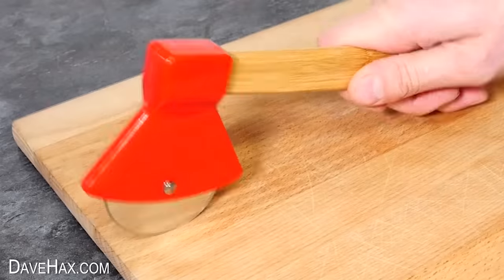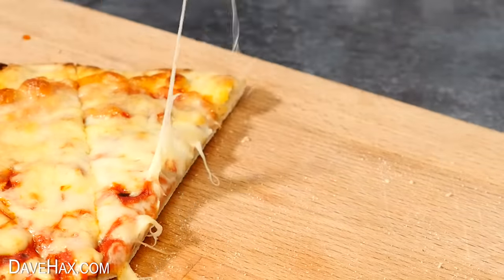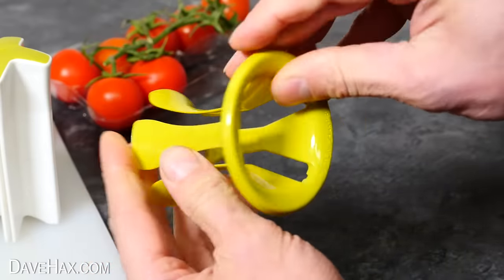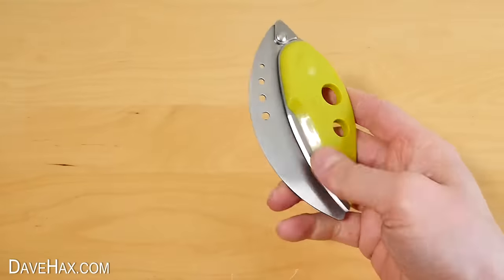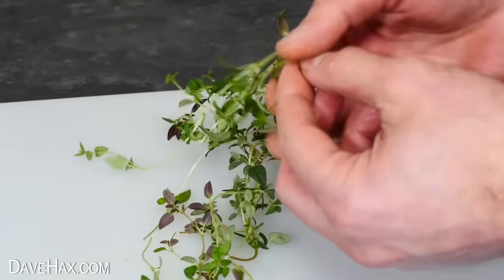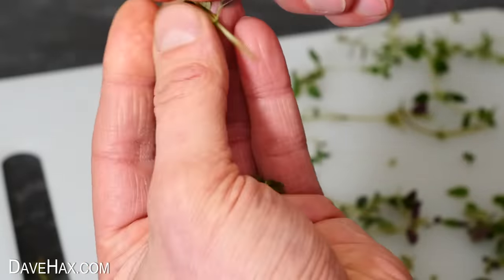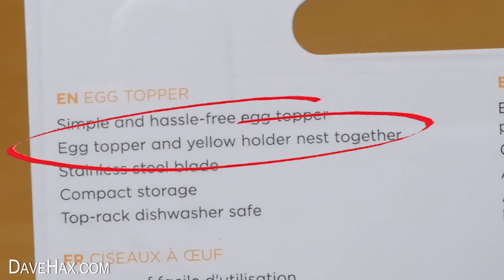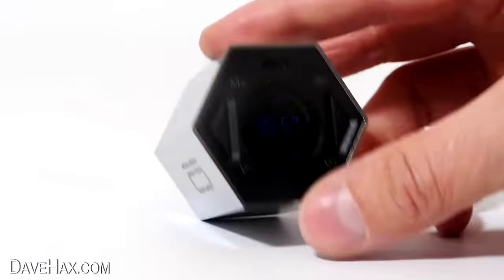Not Many People Know About These Kitchen Gadgets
I test out kitchen gadgets designed to be useful and make life easier, but are they actually worth bothering with? I try a pizza cutter axe, a snack cutter for vegetables, a herb leaf stripper and an egg topper.

Buy the gadgets here:
USA Amazon
Pizza Cutting Axe
Quick Stick Slicer
Loose Leaf Stripper

UK Amazon
Pizza Cutting Axe
Quick Stick Slicer
Loose Leaf Stripper